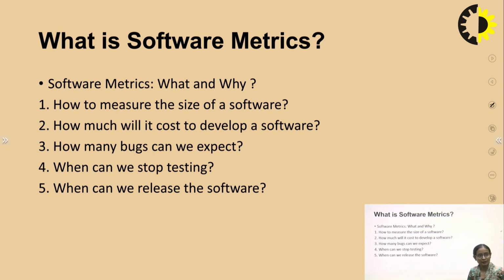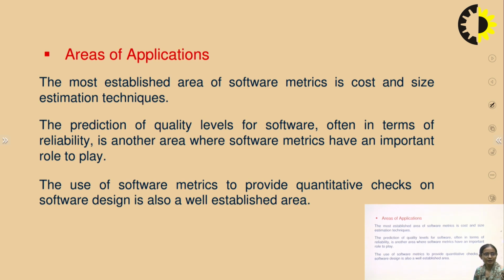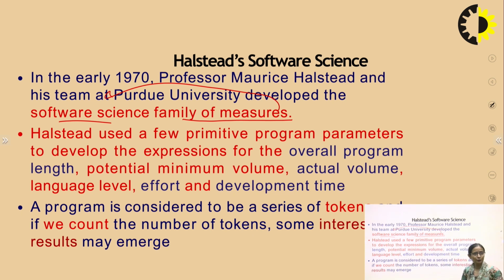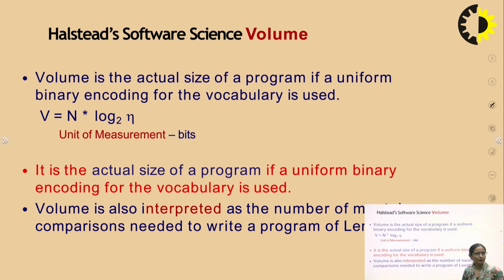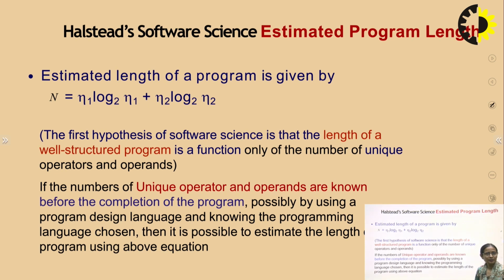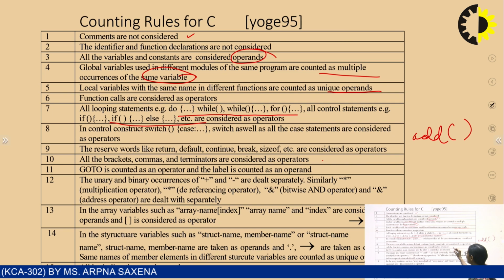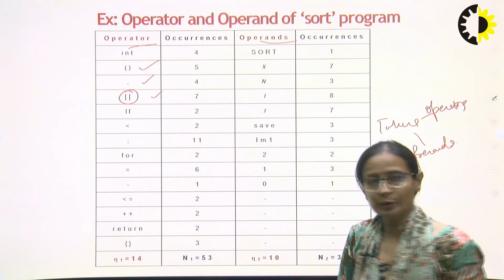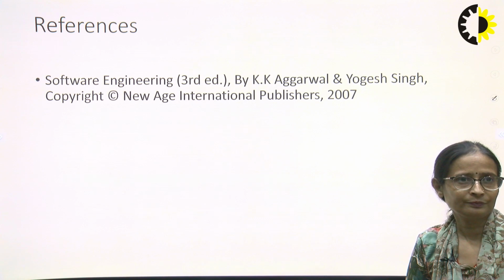SOFTWARE METRICS | SOFTWARE ENGINEERING | LECTURE 03 BY MS ARPNA | AKGEC